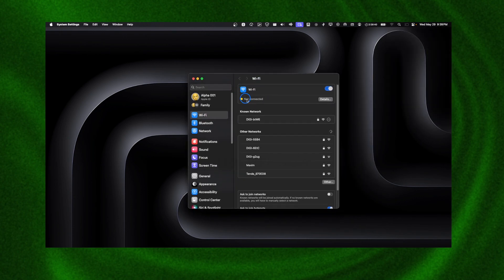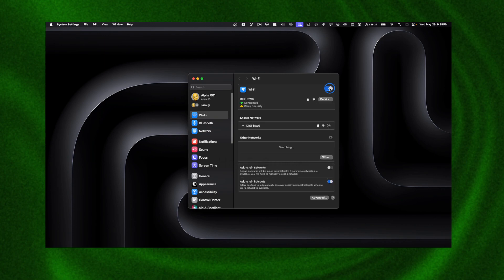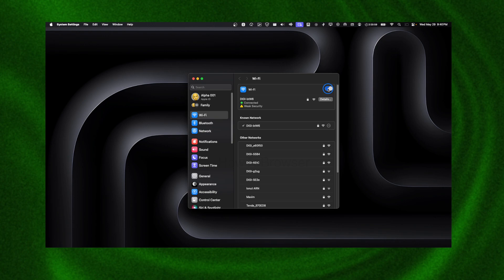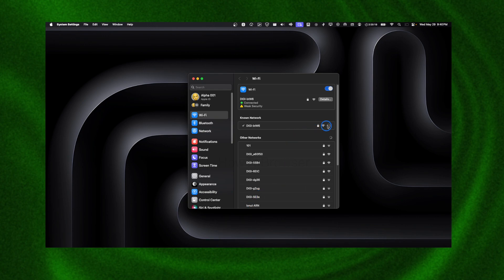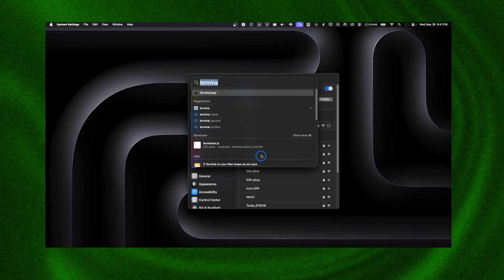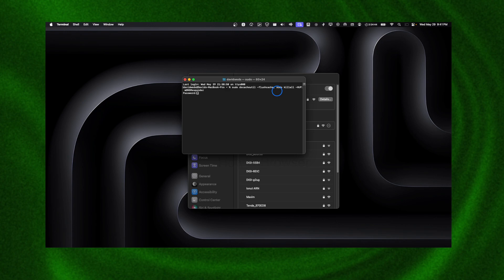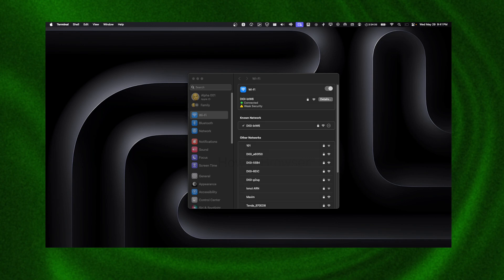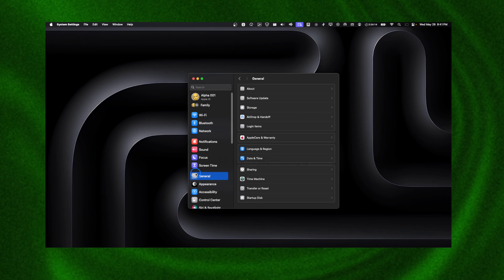How To Fix Wifi Issues On Mac Os Sonoma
In this macos sonoma tutorial I'm gonna walk you to the entire process of how you can fix this issue I'm gonna share with you couple of methods you can try to potentially fix this Wi-Fi issue you have on your Mac OS.